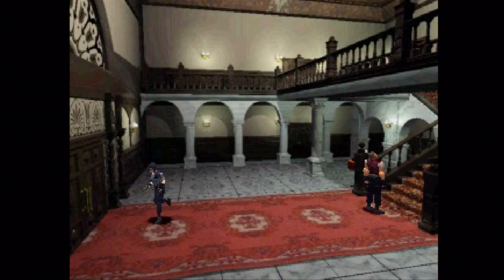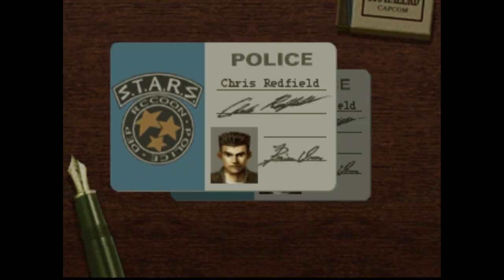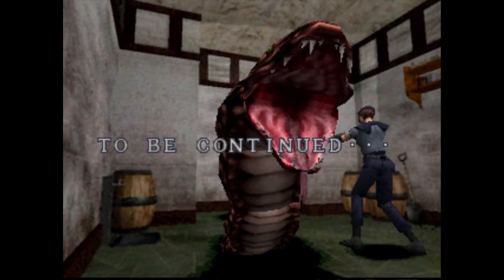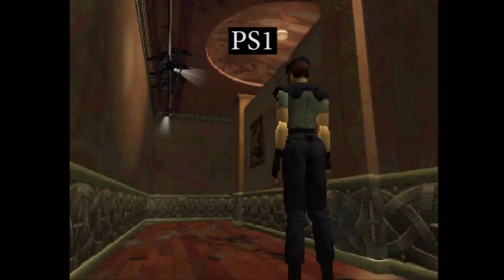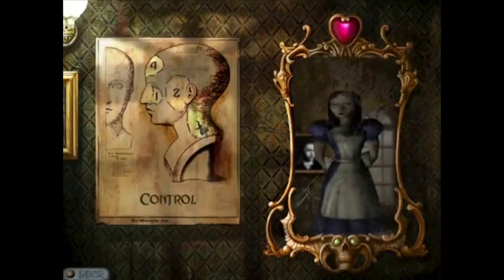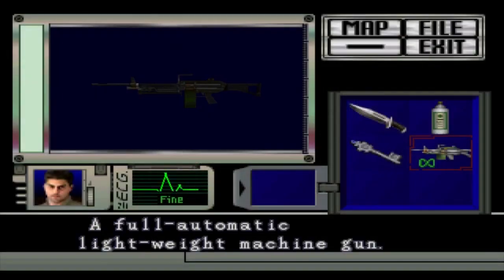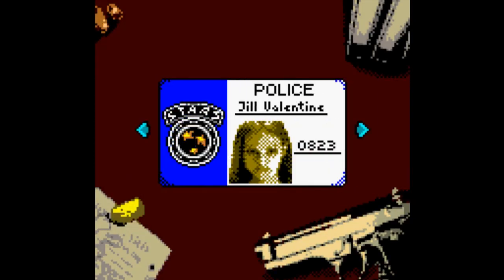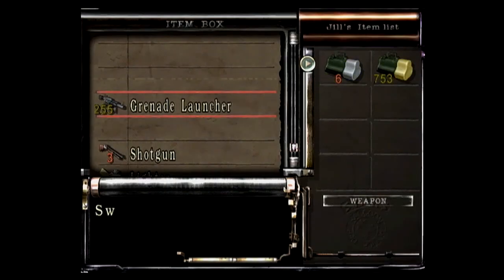Resident Evil 1 and REMake: Version Comparison - Lotus Prince Presents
Let's take a look at the unique aspects of each release of the original Resident Evil and its remake!
0:00 Intro
0:59 PS1 vanilla
4:07 JP demo
8:09 8/4/95 prototype
12:03 10/4/95 prototype
14:09 1/31/96 prototype
17:17 PS1 Director's Cut
20:36 PS1 dualshock
21:56 Saturn
29:26 PC
35:02 DS
43:15 GBC
46:48 GCN remake
57:24 Wii remake
58:13 HD remake remasters
1:02:47 conclusion